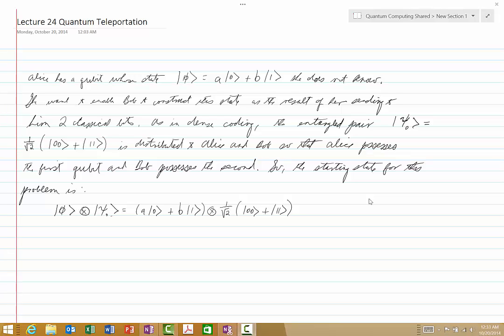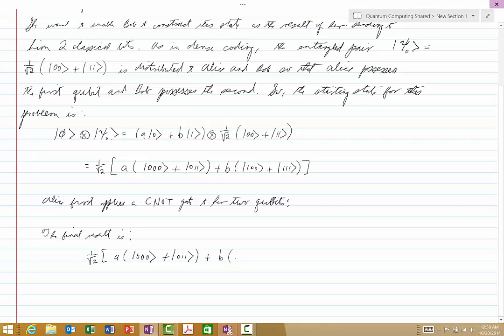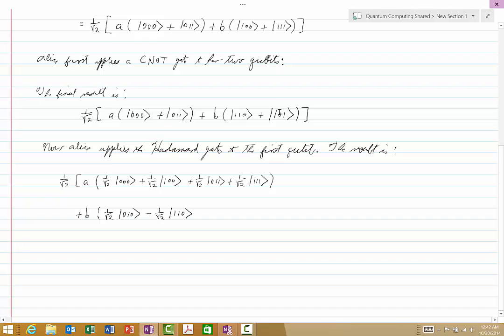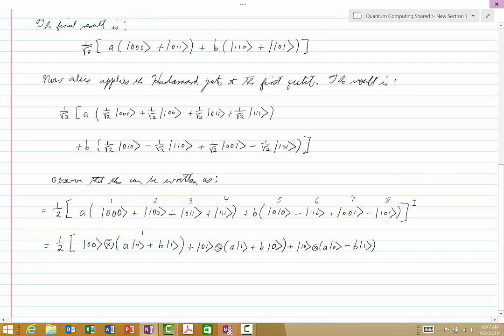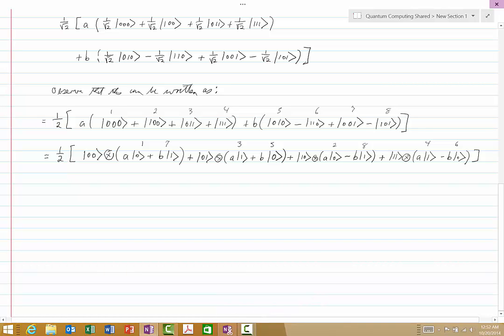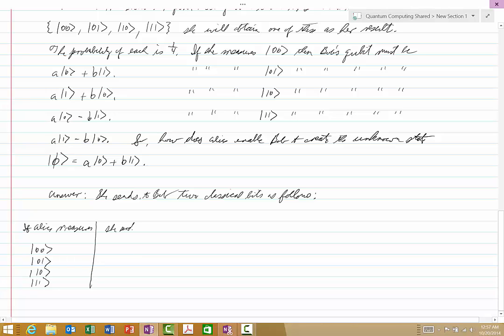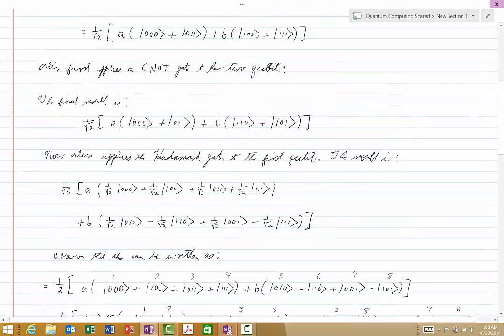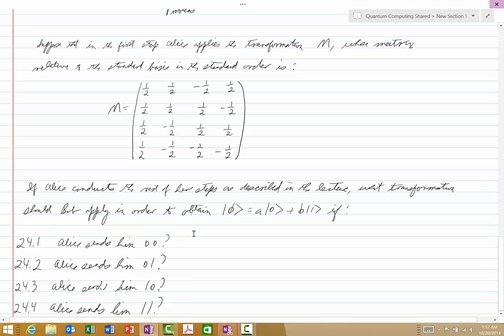ENGR 596-24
Quantum Entanglement